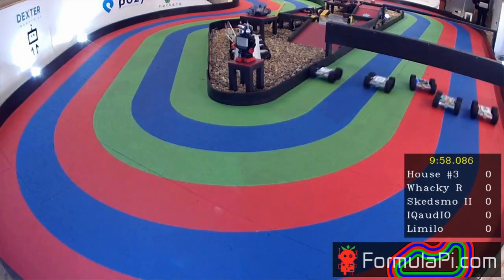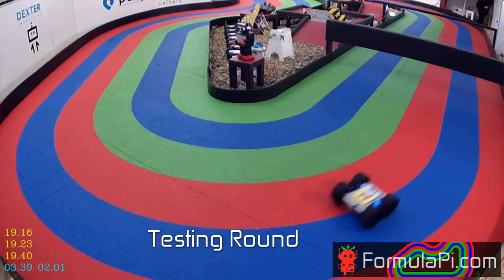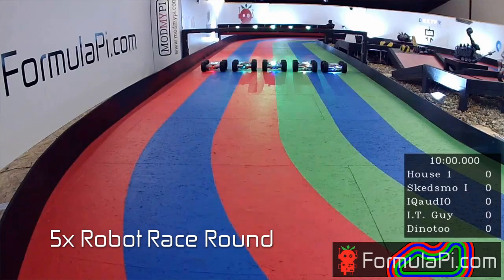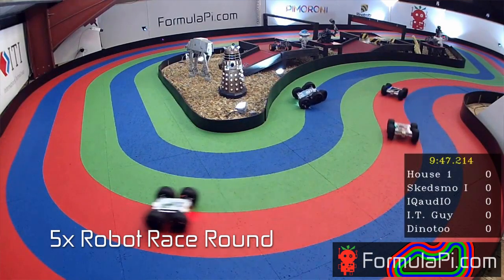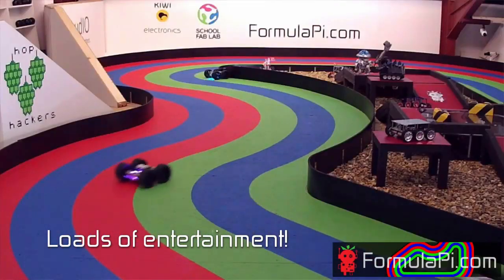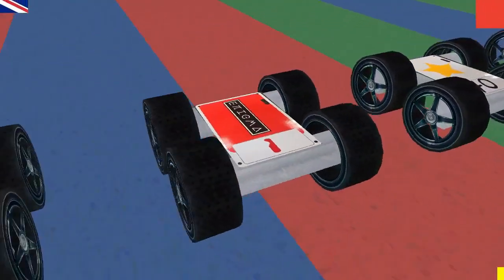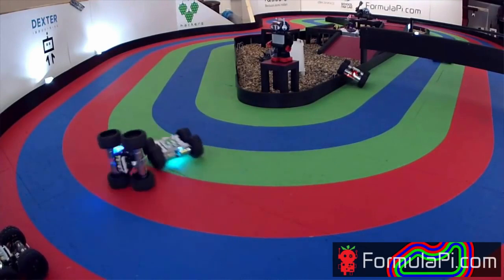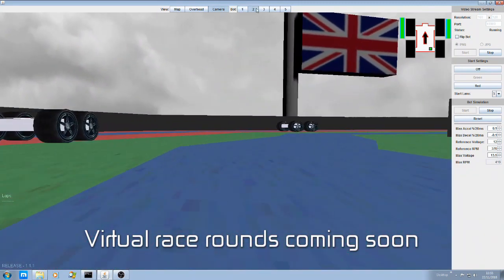What is Formula Pi?